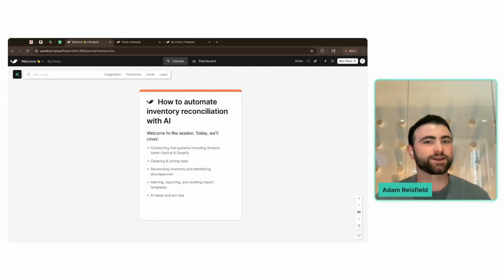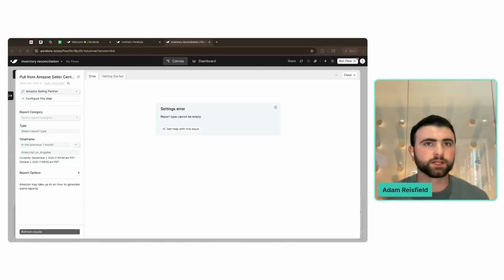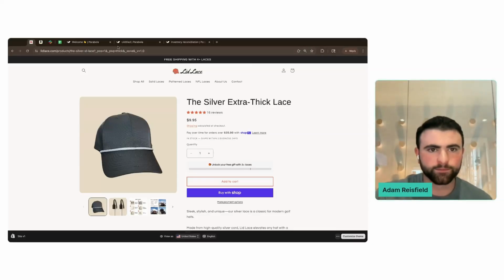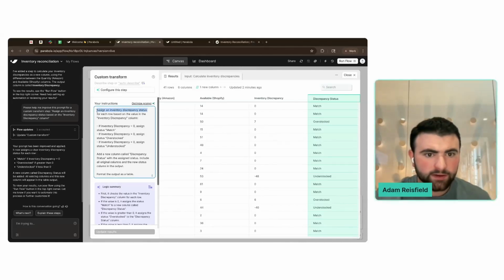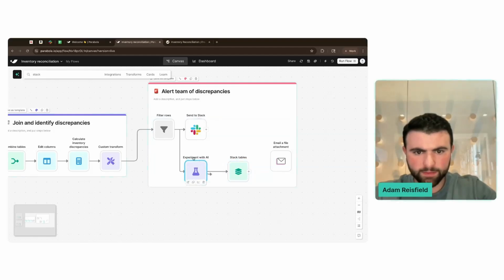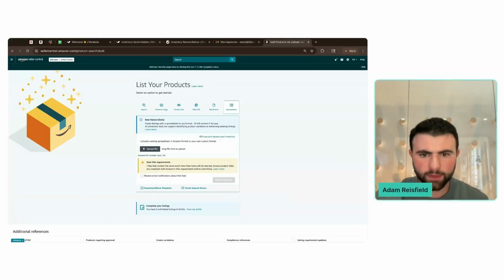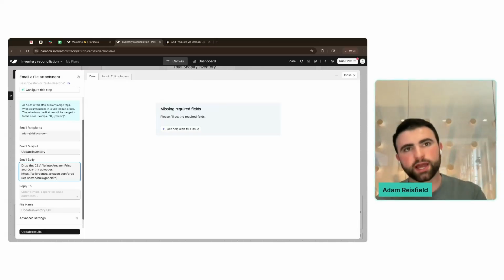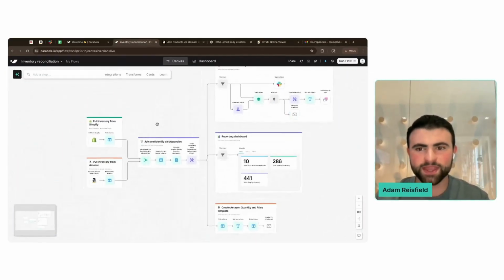How to automate inventory reconciliation with AI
Join us as we build an inventory reconciliation workflow from scratch.

It's one thing to watch a demo and hear how fast and easy a tool is to use. It's another thing to see how workflows are actually built from the ground up.

In this video, Parabola's AI workflow expert—Adam Reisfield—will build an inventory reconciliation workflow from scratch, sharing the fundamentals, best practices, keyboard shortcuts, and pro tips along the way.

No sample data. No fluff. Just a real-time build.

Expect to learn how to:

- Connect live data sources like Shopify and Amazon Seller Central
- Clean and standardize data across sources
- Join data between systems
- Identify discrepancies with AI
- Trigger discrepancy alerts via Slack and email
- Build an inventory health reporting dashboard

By the end of the session, you should feel confident jumping into the product and deploying your own AI-enabled automation.